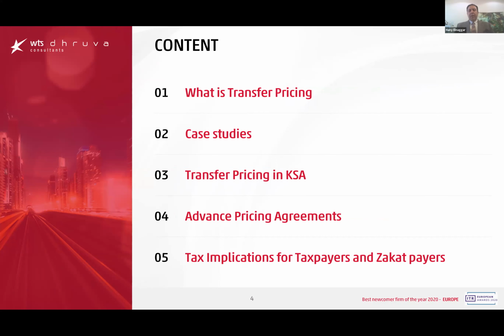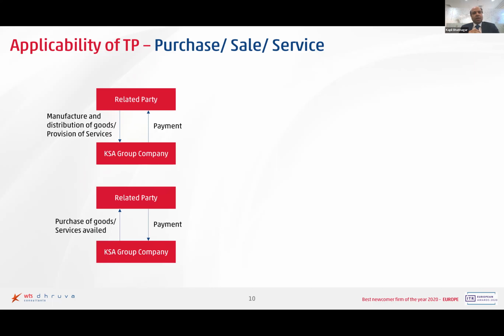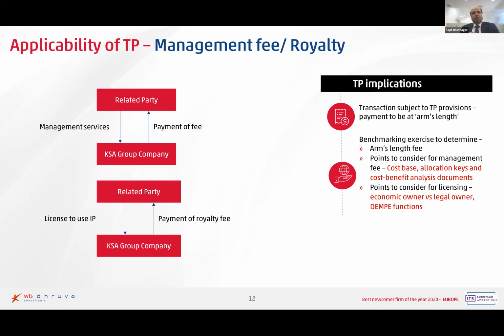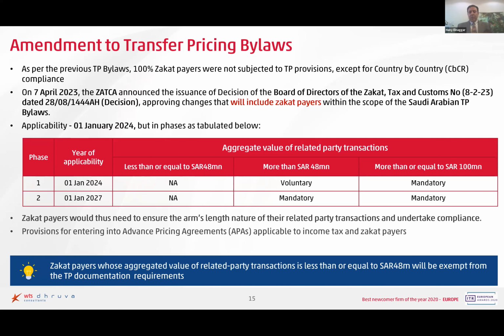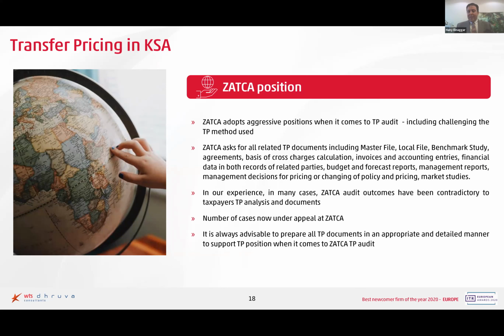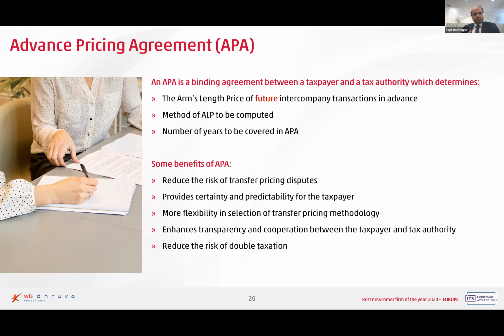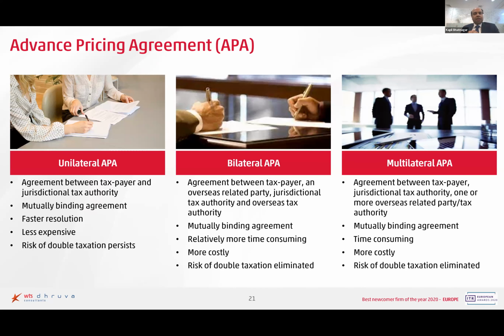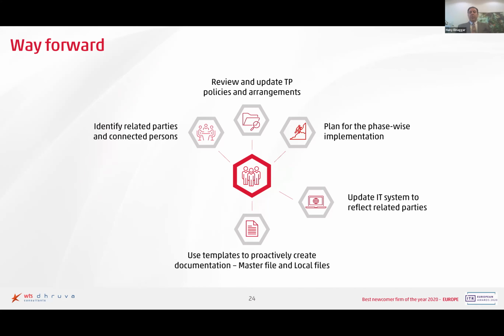Transfer Pricing Update in Kingdom of Saudi Arabia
On 7 April 2023, the Board of Directors of Zakat, Tax, and Customs Authority (ZATCA) in the Kingdom of Saudi Arabia (KSA) announced the approval of the proposed amendments to the Transfer Pricing Bylaws to bring the following into effect:
* Extend applicability of the Transfer Pricing (TP) provisions to Zakat payers; and
* Introduce Advance Pricing Agreements (APA) provisions for Taxpayers and zakat payers.
* The above amendments will be applicable for Financial Years (FYs) starting on or after Ist January 2024

Our tax experts discuss what are the main changes, and how can Tax and Zakat payers prepare them self for these new changes.